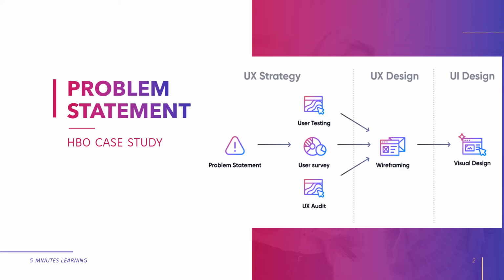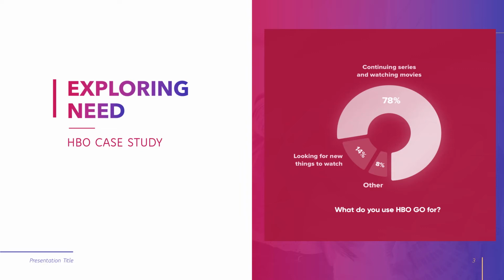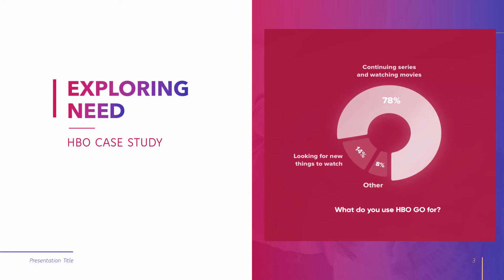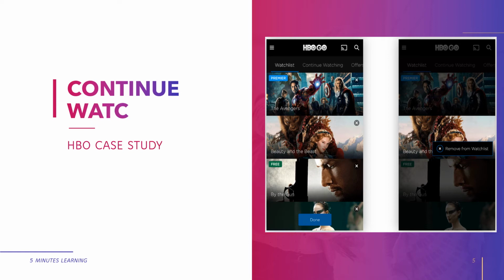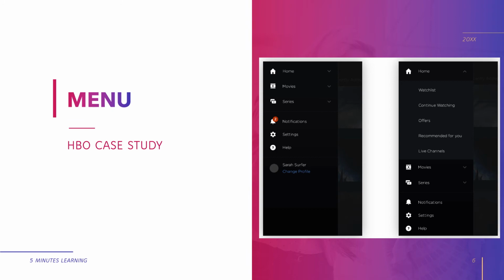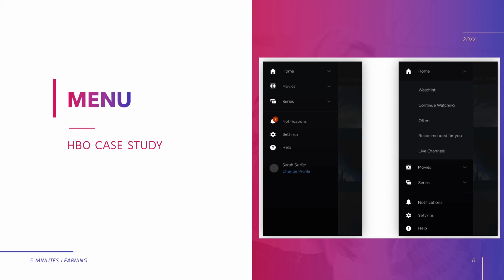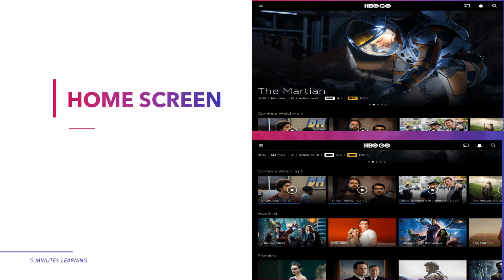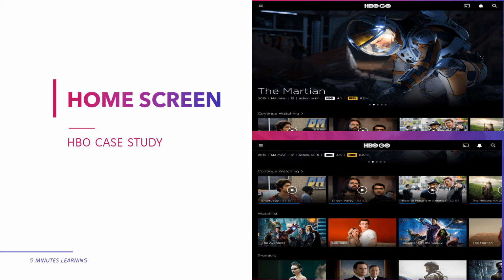HBO CASE STUDY - UX CASE STUDY - UX REDESIGN CASE STUDY OF HBO GO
IN this video lets see the redesigning of HBO GO - UX redesign. This is done not only represent a strong and visually stunning brand image, but primarily increase the usability and immersiveness of HBO’s browser-based streaming service by addressing problems with search, browsing and content personalization.